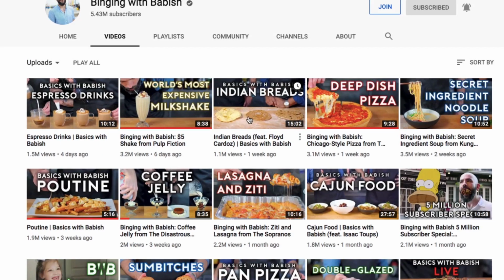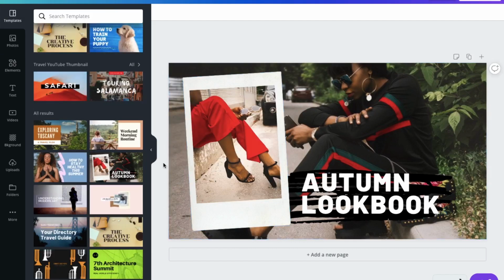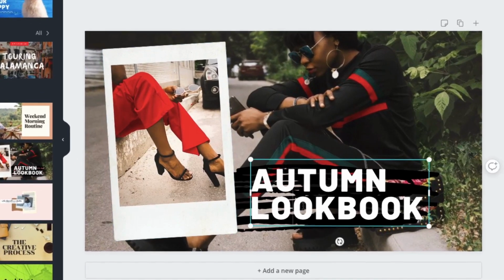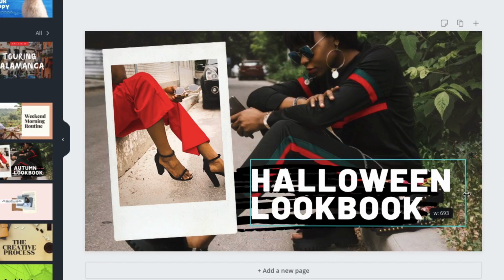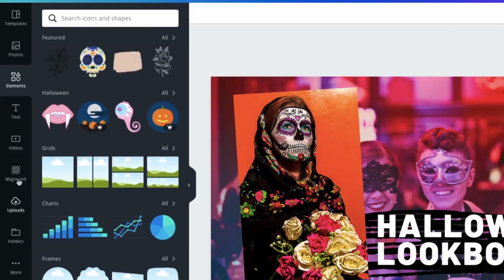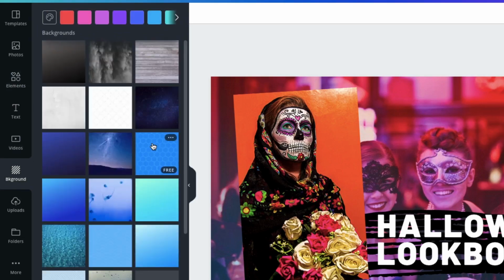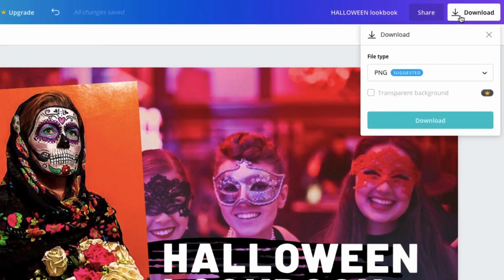How to design a good Thumbnail for YouTube videos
The thumbnail is typically the first impression of your video, and essentially determines whether
or not people will click through. It’s the first thing that viewers see when browsing through YouTube.

 It’s a small, clickable image that either grabs their attention – or lets them scroll on by.

YouTube will offer you a choice of frames from your uploaded video to serve as this preview image, but rarely will this freeze-frame serve you well.

You need something that grabs the eye and communicates what your video is about at a glance.

You want it to grab your target audience and make them think, I gotta to watch this! It helps improve your channel’s brand, but it also attracts visitors and more eyes to your content at
the same time.